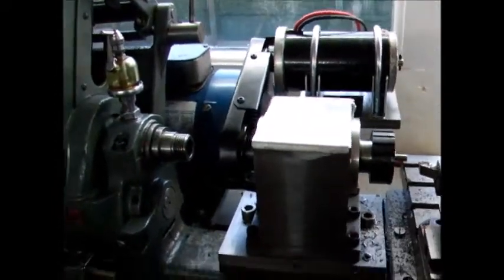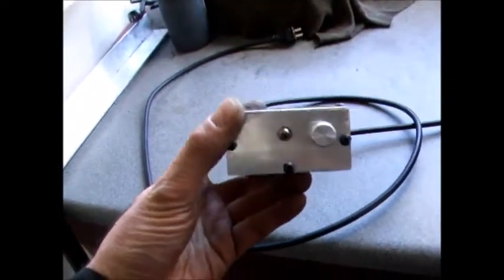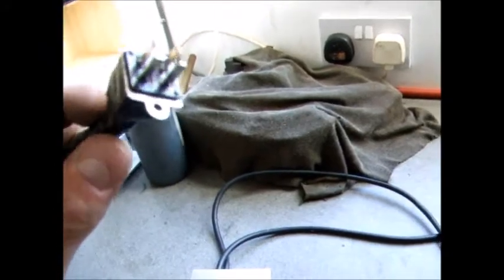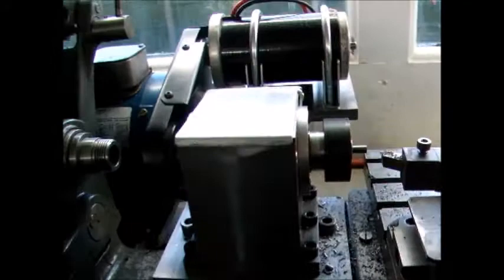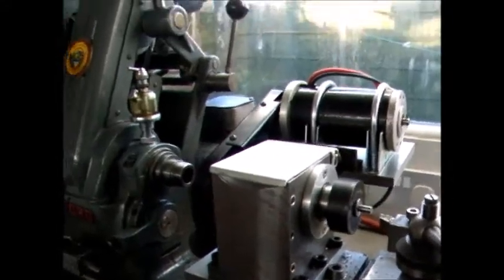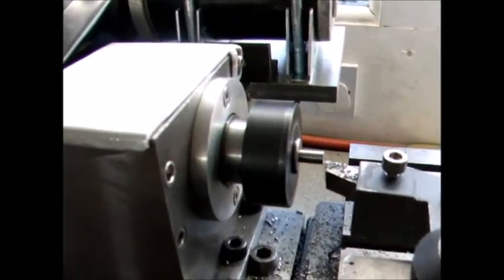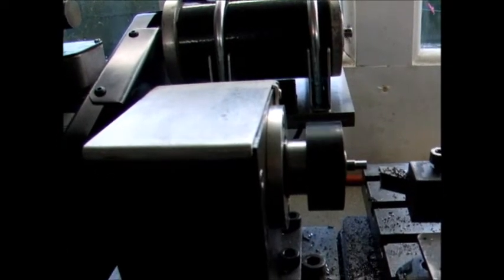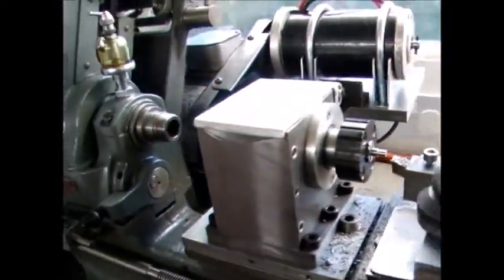myford lathe high speed head stock